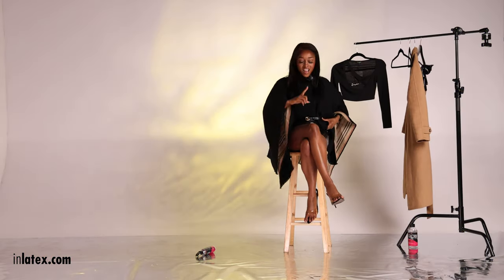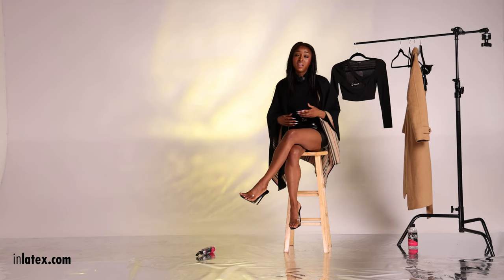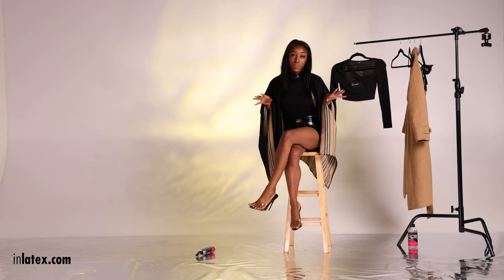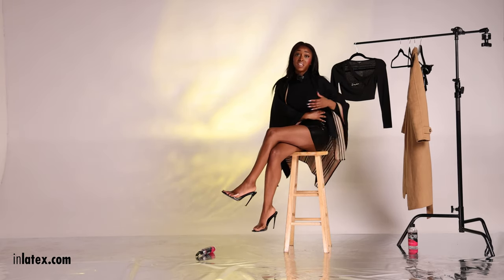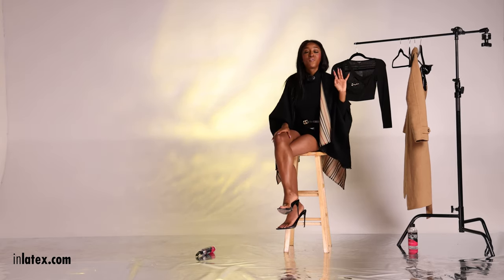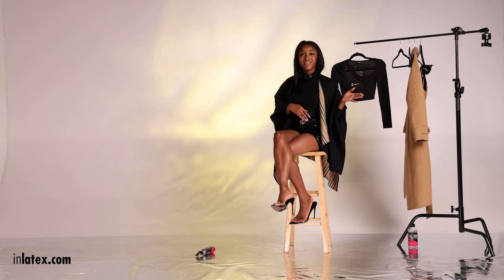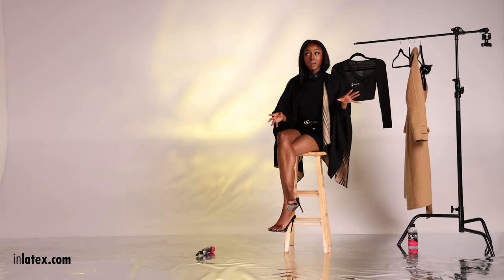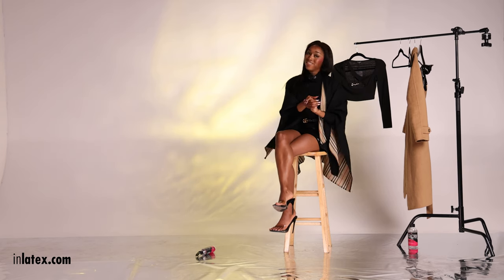Boots Education: Latex Styling Tutorial w/ Thigh High Boots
An educational YouTube video where we'll unravel the art of fashion by demonstrating how to style a shiny black mini skirt with two distinct and chic options: thigh-high boots and a fall weather cape. Whether you're a fashion novice or enthusiast, this tutorial will inspire your creativity and expand your style horizons.

👗 In this video, we'll delve into the following:

1. Shiny Black Mini Skirt: We'll start with the foundation of our stylish ensemble, the shiny black mini skirt. We'll discuss fabric choices, fit, and tips for finding the perfect skirt that suits your body type and personal style.

2. Thigh-High Boots Styling: We'll demonstrate how to pair your shiny black mini skirt with thigh-high boots, a bold and captivating combination. You'll learn about boot styles, color coordination, and how to create a seamless look that elongates your legs while keeping you warm and fashionable.

3. Fall Weather Cape Pairing: Alternatively, we'll guide you through the process of styling your mini skirt with a cozy fall weather cape, adding an element of warmth and sophistication to your outfit. You'll discover how to select the right cape and create a harmonious ensemble that's perfect for the cooler months.

📦 Throughout the video, we'll provide practical fashion tips, such as accessorizing, color matching, and layering techniques, to ensure your final look is both comfortable and on-trend.

This tutorial is designed to empower you with fashion knowledge, helping you make informed style choices that highlight your unique personality and preferences. We encourage you to actively participate by leaving comments, questions, and sharing your own style ideas with the community.

Join us in the journey of self-expression through fashion and discover the endless possibilities of styling a shiny black mini skirt. Get ready to step out with confidence and style this season! 🌟👢🧥💄

"Harmonia" by Peyruis 00:00-00:26

Watch:

 • Free — Land of Fire | Free Background...